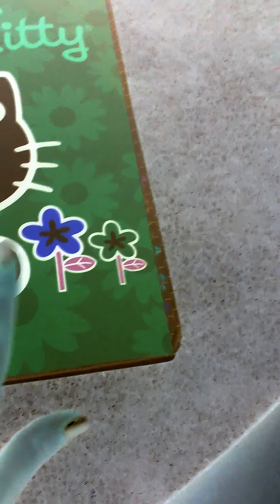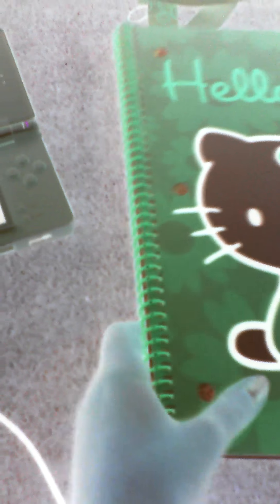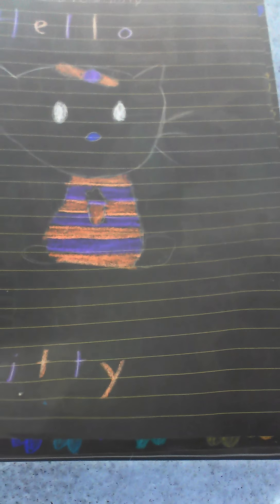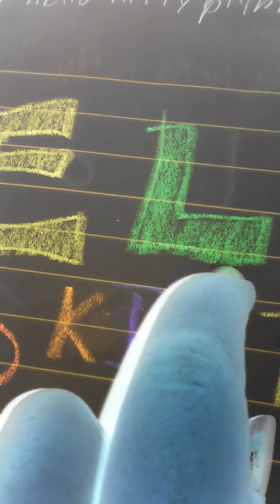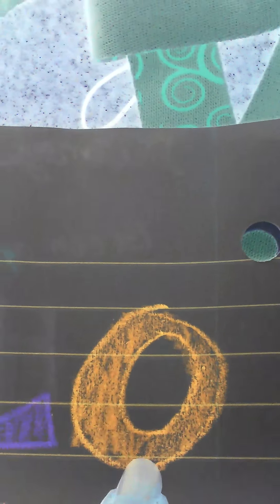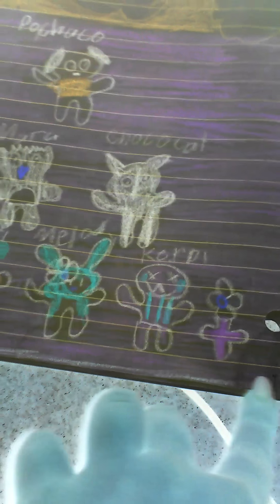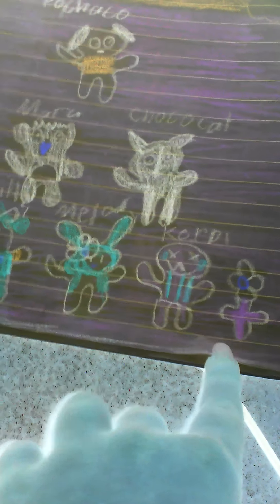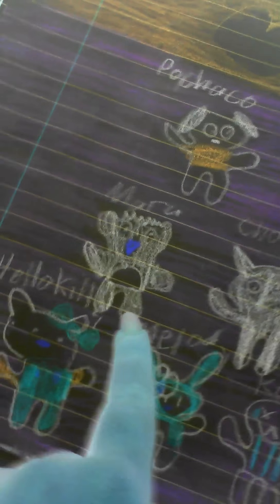Negative mode hello kitty pictures